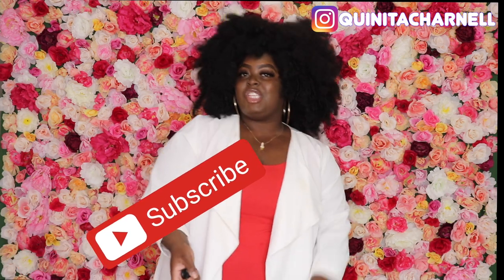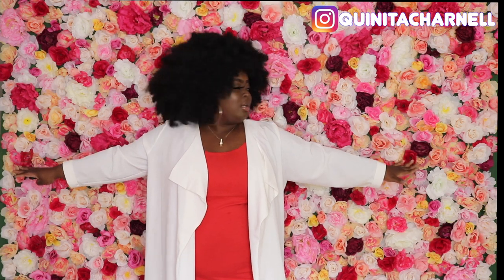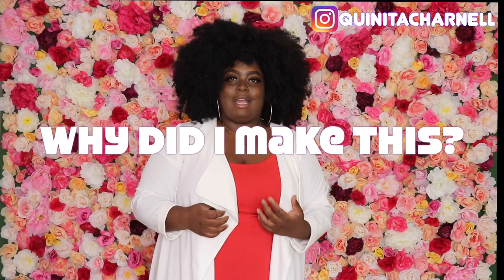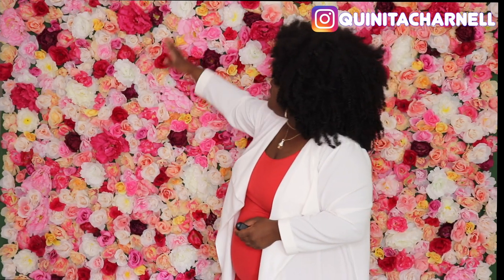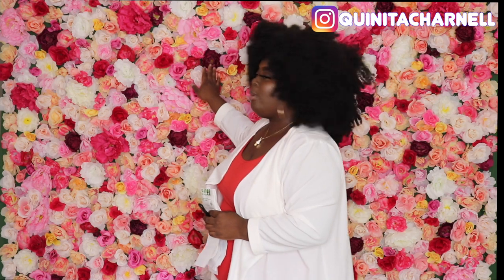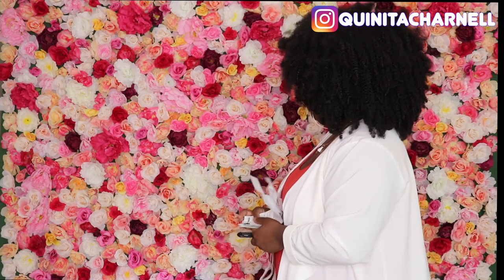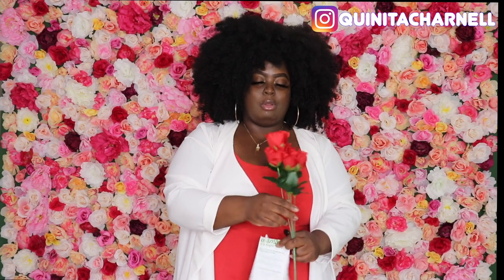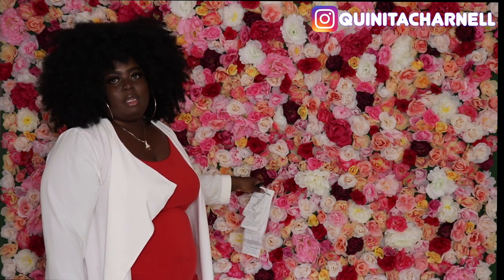HOW TO DIY HUGE FLOWER WALL | DOLLAR TREE EDITION | Part 2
Hey my Hunnies! Here's Part 2 of my DIY Flower Wall. If you haven't checked out PART 1 I highly recommend that you watch that video first so you can see exactly how I made this. (link is below) I go into a lot of detail from start to finish and show you my flowers, how to glue them down, and a few other things. But this video is all about the rest of the other that I didn't cover:
1) Why I made it
2) How much I spent
3) Needed Supplies
4) How to buy your flowers
5) Helpful Tips

I had another snippet for this video that talked about how I hung up the wall but it somehow got deleted :C But here's how I did it. I bought a backdrop stand from amazon and once the wall was completely done I made holes along the top. I then used my extra fabric that I cut into strips and put them through the holes. I made enough holes so that the weight of the wall was evenly distributed across the stand and wouldn't be too heave. I then tied the strips and raised the wall -- it's approximately over 6 foot or however tall the backdrop stand is.

**If you need a visual please refer to Pamazonwarrior - she is the one who inspired my wall!

**PLEASE KEEP IN MIND THAT THIS WALL IS STILL CHEAPER THAN ONES THAT I HAVE RESEARCHED, MOST THAT I SAW COST UPWARDS OF $500+ AND THAT WOULD NOT INCLUDE SHIPPING. THERE ARE CHEAPER ALTERNATIVES BUT I STILL HAVE A LOT OF EXTRA SUPPLIES LEFT TO MAKE ANOTHER ONE OR EVEN ADD TO WHAT I HAVE!

xoxo
Quinita Charnell💕

📝LINKS TO THE TOOLS YOU'LL NEED:
**I used ROSES & PEONIES ONLY! Keep in mind that with these links you have to buy cases - make sure you go to your local stores and see what they have available. These links are for reference if you need flowers that aren't available in store.

- Backdrop Stand Emart Photo Video Studio 10Ft...

EXTRA SUPPLIES:
- Fabric Scissors (must be sharp)
- Hi Temp Hot Glue Gun
- Hi Temp Hot Glue Sticks (Regular size NOT small) -- 1 PACK OF 50
- Large Piece of Cardboard to work on